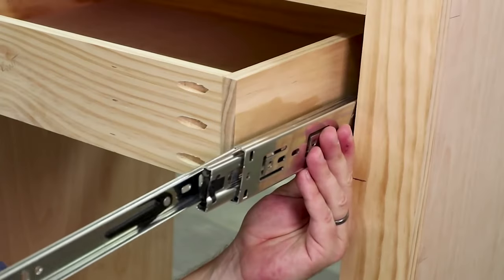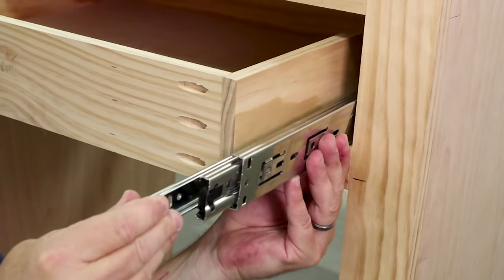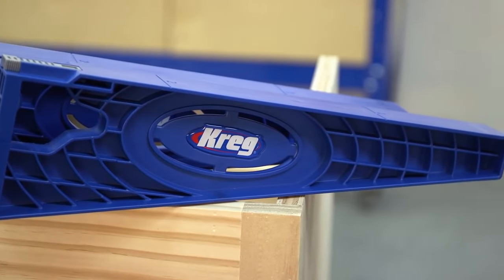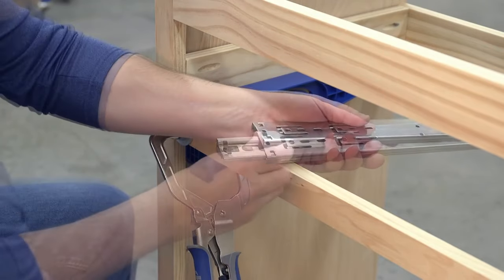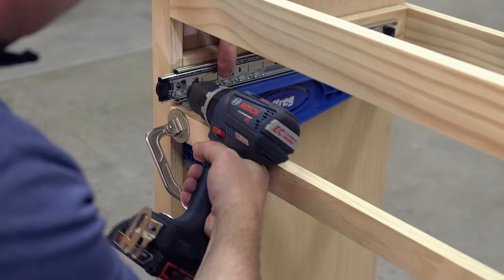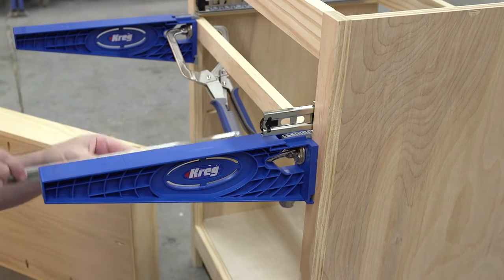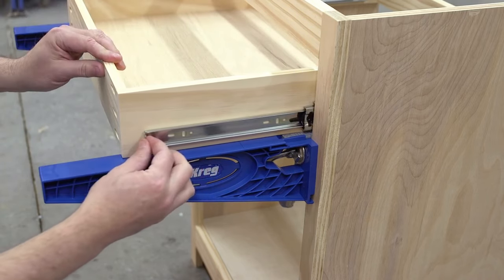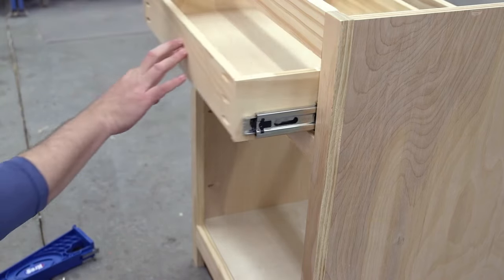Quick Tip: How To Install Drawer Slides Easily and Accurately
When you’re building projects with drawers, installing the slides can be one of the most challenging tasks. You need to attach one side of the slide inside the cabinet or case, and the other half to the drawer. And both halves need to be level, positioned properly, and aligned with one another. You can make the process easy by using a drawer slide installation jig.